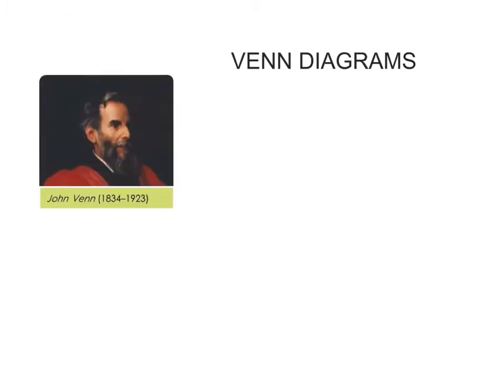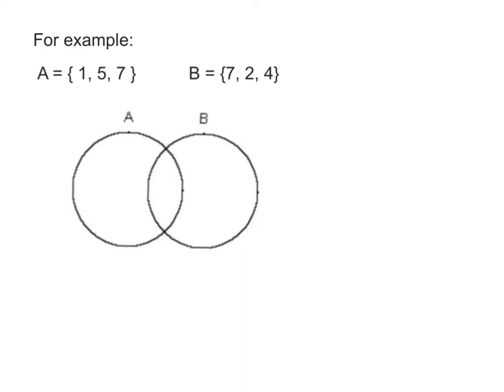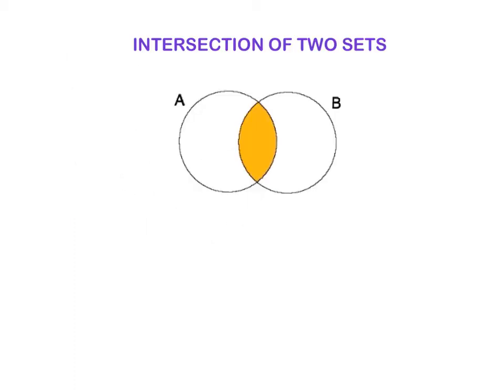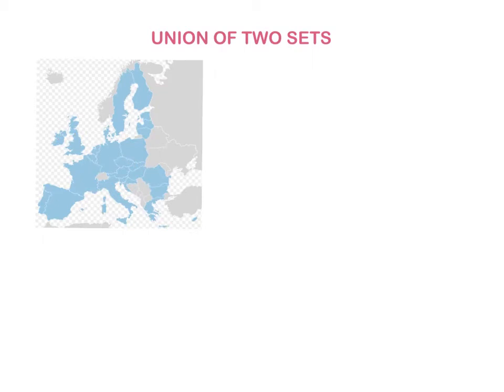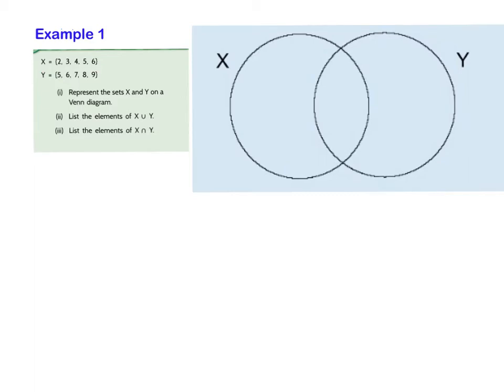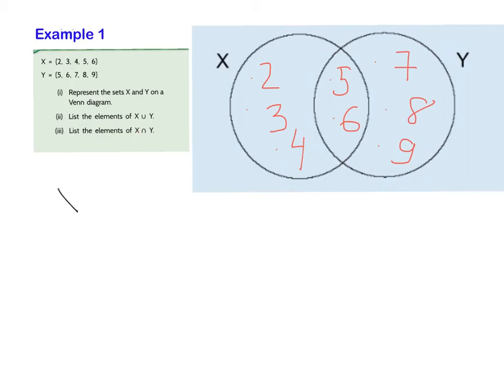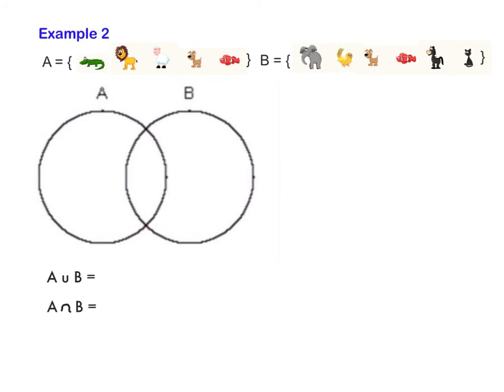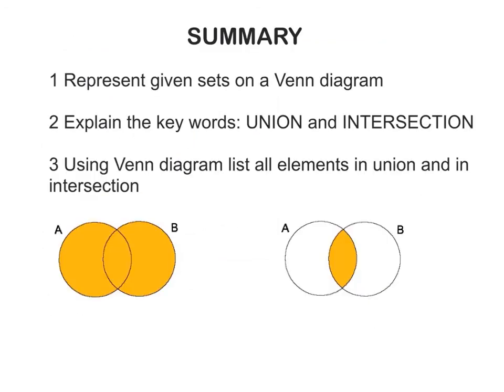Venn Diagram-Union and Intersection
Le Cheile Ms Biskup